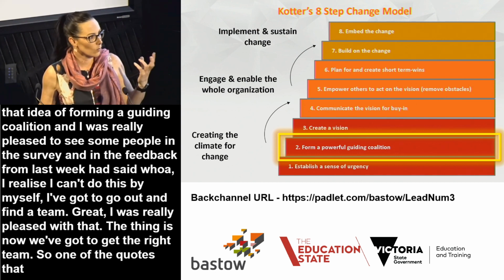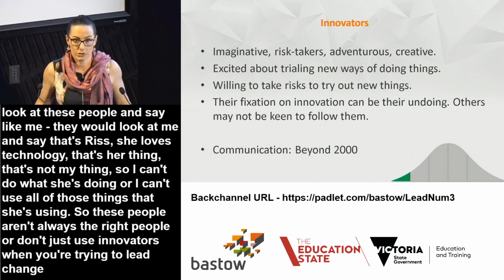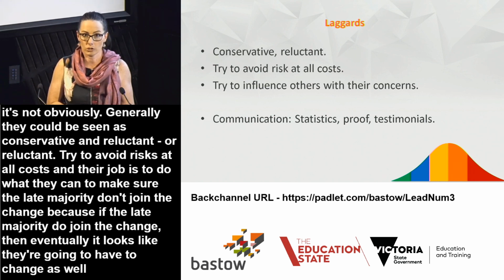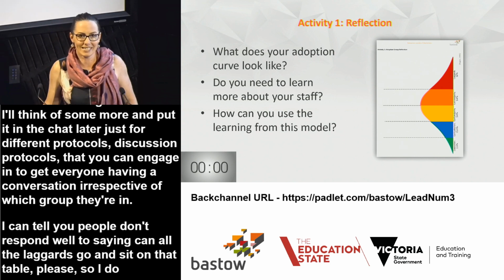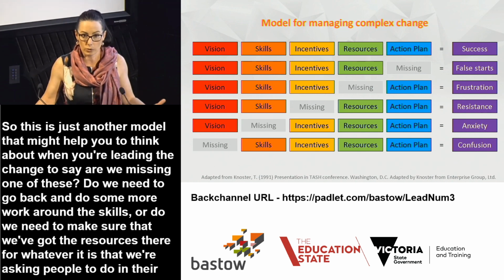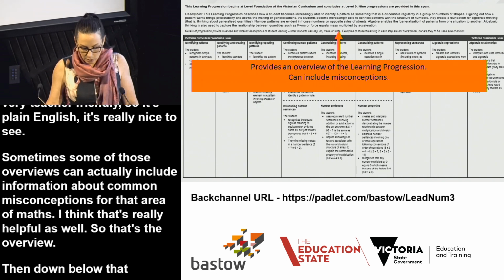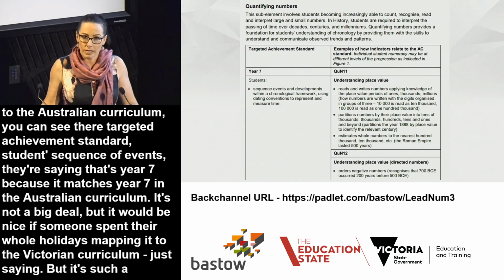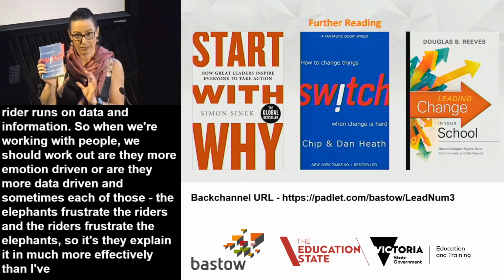Leading Numeracy Orientation 3 (2 of 2 for Numeracy Leaders)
Description
The Leading Numeracy Orientation will equip numeracy and mathematics leaders ('numeracy leaders') with the knowledge to lead numeracy improvement in their school. The webinar will explore the range of resources, tools and professional learning opportunities available to you.

You will have opportunities to seek clarification and ask questions about your role as a numeracy leader and connect with your peers across Victoria.

Numeracy leaders will be supported to engage in effective numeracy improvement planning with their principal.

Audience

Designed for numeracy and mathematics leaders